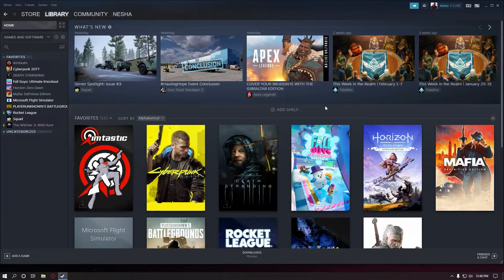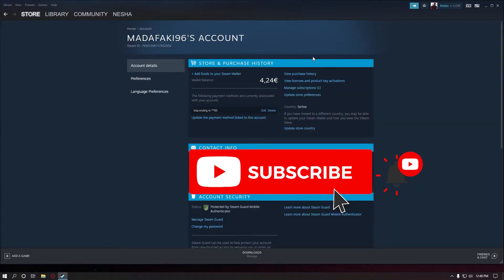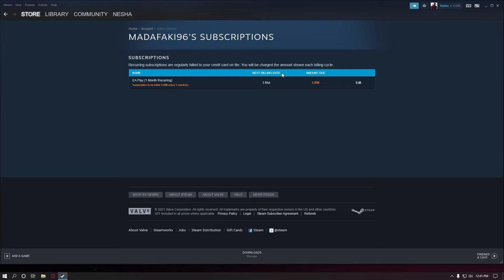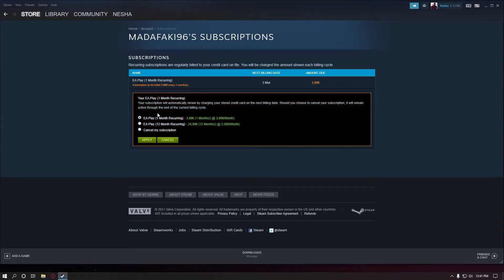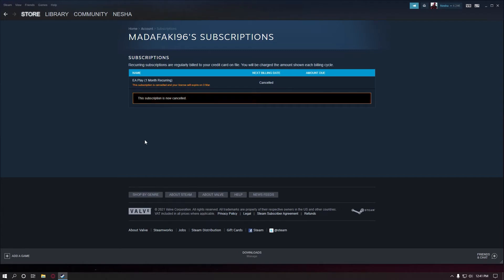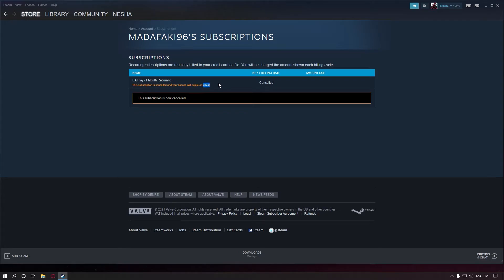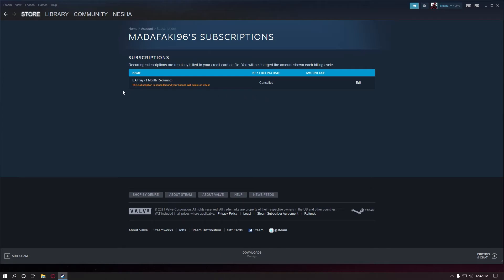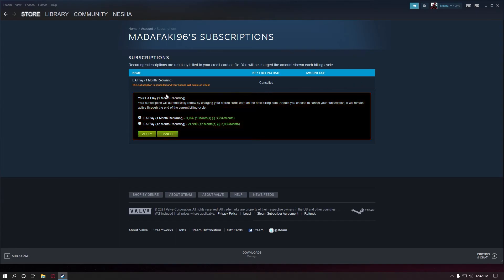How to Cancel or Renew EA Play SUBSCRIPTION on STEAM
Merging main channel with this one..
Nesha96 Gaming, Tutorials, Digital Store

My PC

CPU Ryzen 5 5600X Platinum Sample 4.85GHZ UV 4.3GHZ
CPU Cooler Noctua NH U12S Redux + KF1 Fan
GPU Zotac Gaming RTX 3080 10GB Trinity OC Platinum Sample UV 1950 MHZ
RAM 32GB DDR4 Kingston RGB 2x16 3600 MHZ
MOBO Asus Rog Strix B550 F Gaming
PSU BE QUIET 1200W Platinum
1x Samsung 970 Plus 1TB M.2 NVME
1x Kingston A2000 1TB M.2 NVME
1x Samsung 870 QVO 2TB Sata SSD
Fractal Design Meshify 2 Compact

Peripheral

Monitor LG GL850 1440p 144hz
Keyboard HyperX Alloy FPS MX Chery RED
Headset Logitech G PRO X Wireles
Mouse Logitech G703 Lightspeed
Mouse Pad Logitech PowerPlay